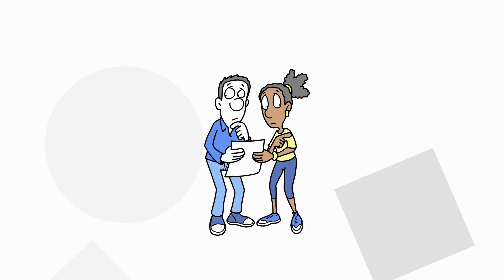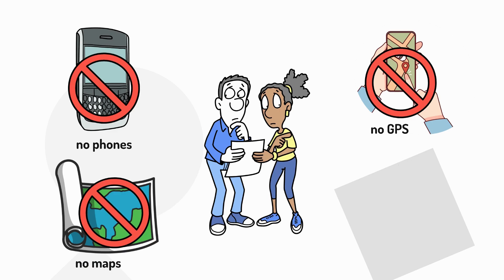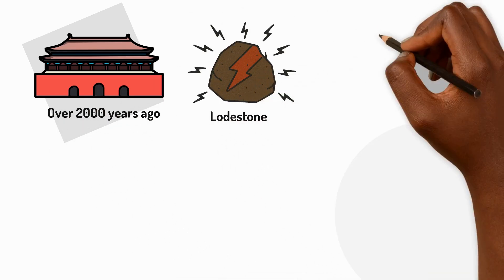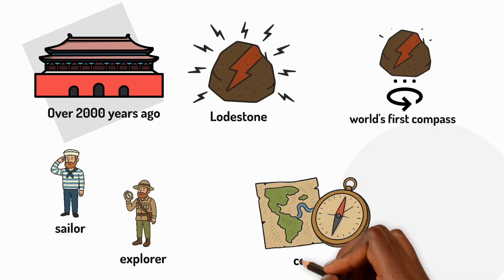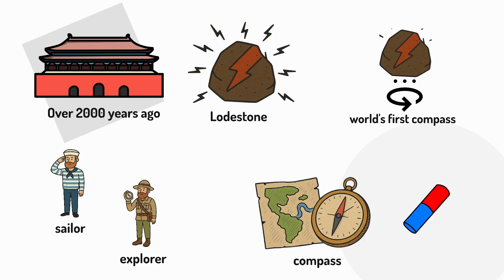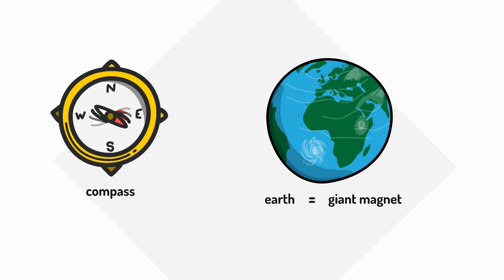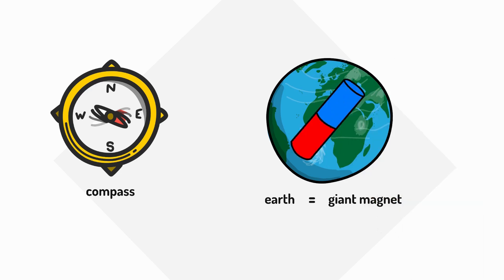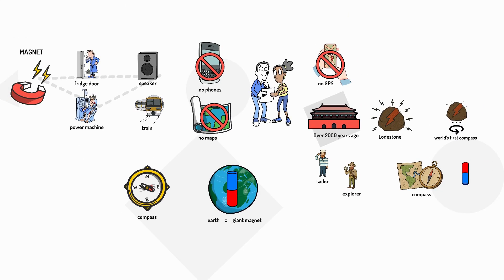How Does a Compass Work Explained Simply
Learners will discover:

✔️ How lodestone helped create the world’s first compass
✔️ Why Earth acts like a giant magnet
✔️ How a compass needle lines up with the magnetic field
✔️ What causes the needle to always point north
✔️ How to make a simple DIY compass at home or in class

Perfect for Year 3 and Year 5 Forces & Magnets, this video makes complex ideas simple and fun — great for classroom use, homework help, or STEM clubs. Don’t forget to download the free worksheet in the comments and check out the full Forces & Magnets playlist linked below.